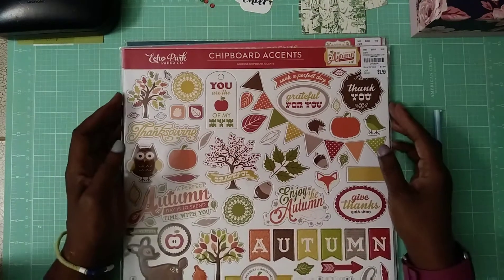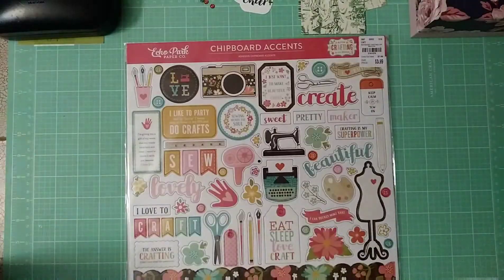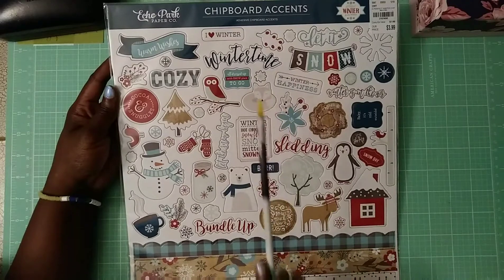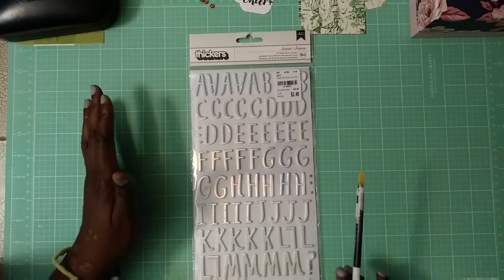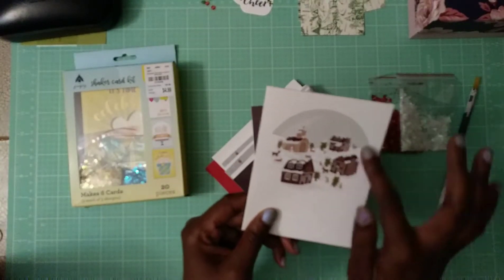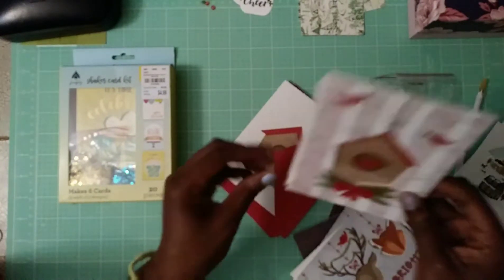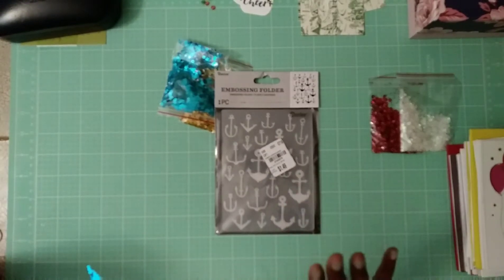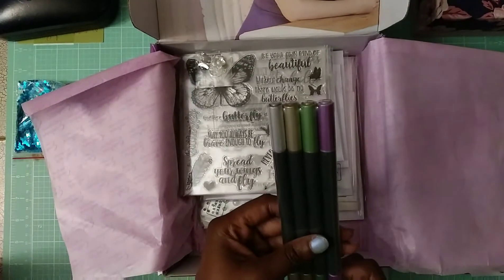Haulin' Crafts at Tuesday Monday